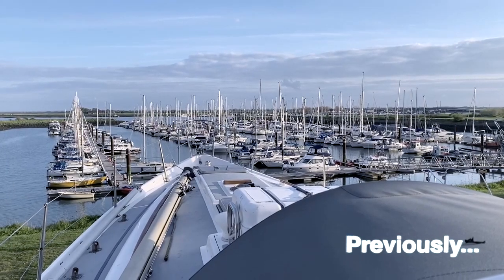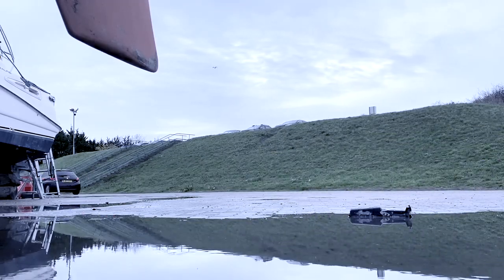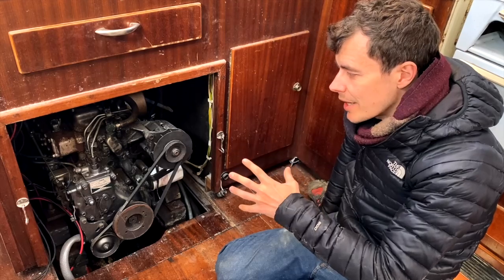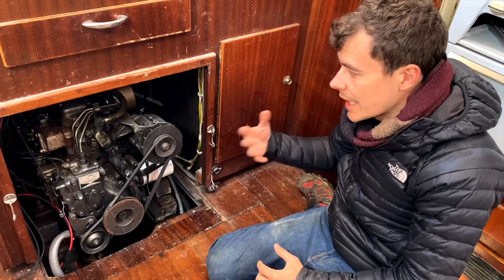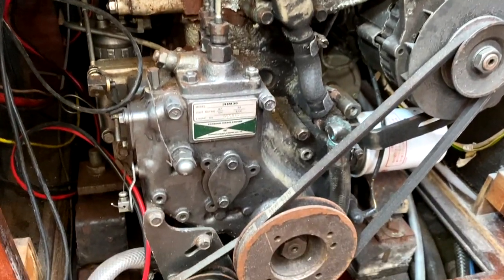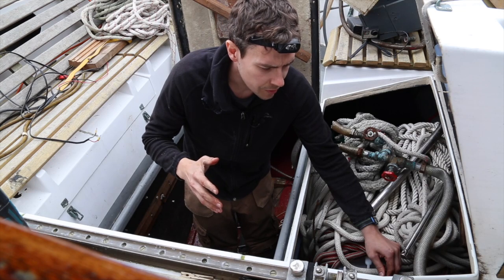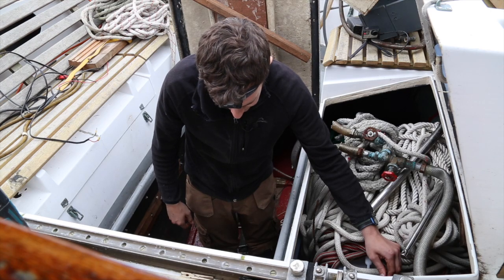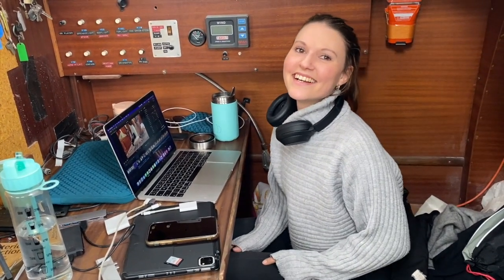Ep 8 | We’re MOVING AWAY from boat reno…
We’ve been away with work for four months and we’re finally back and ready to crack on with the building of our home. Whilst we’ve been away, and I promise we were working, we’ve had lots of time to think, contemplate and figure out the best route for us going forward. Have a watch to see what we’ve been up to and how some new decisions have been put into place

Ellie and Ben xx

Music from Uppbeat

ART CREDITS:
SRP Logo - Raj Rai